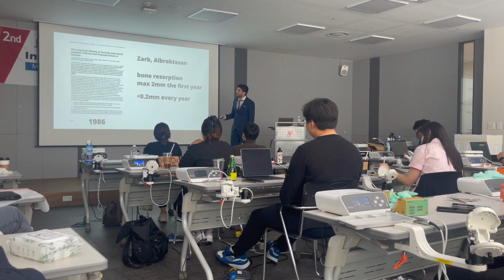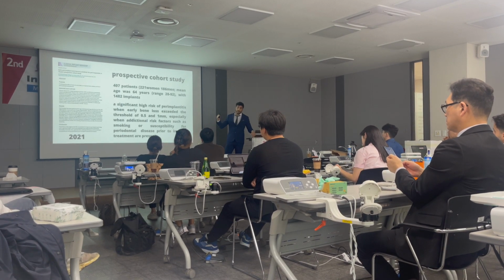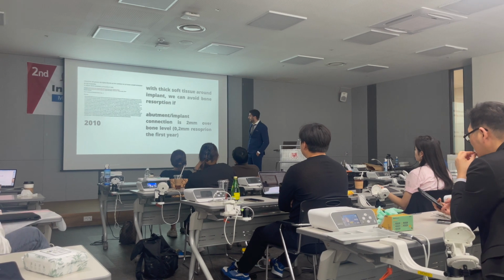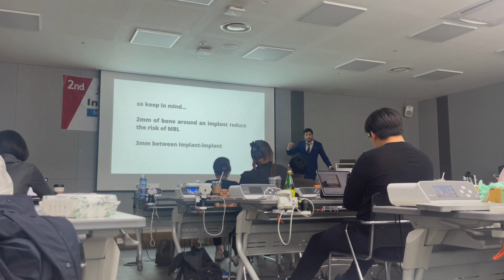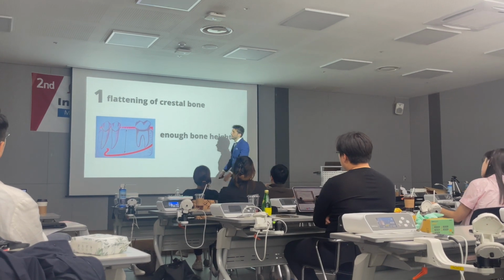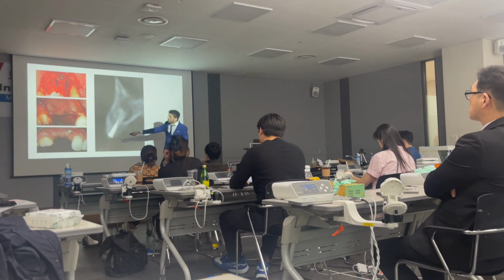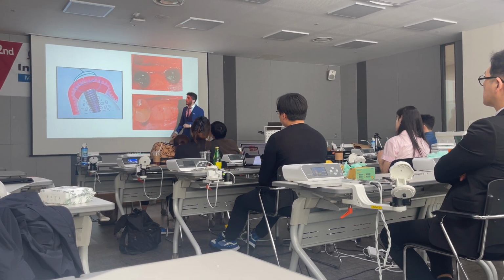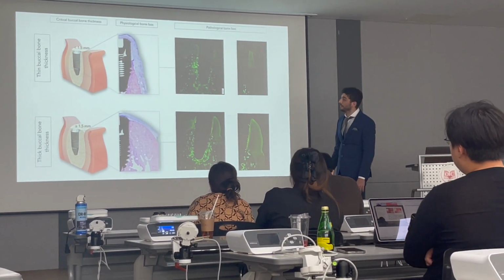Marginal bone loss around dental implants GIIA Master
Educational video explaining bone resorption around dental implants from the implantology and third molar wisdom teeth extractions master degree of GIIA and Istituto Stomatologico Toscano
implantology lectures course for beginners
Marginal bone loss around dental implants GIIA Master with  @DrYoungsamKim